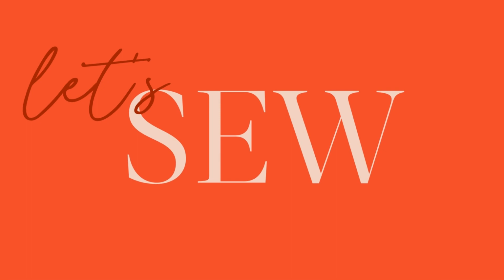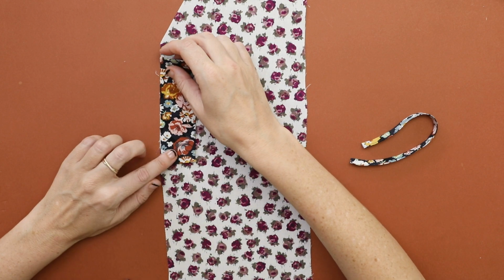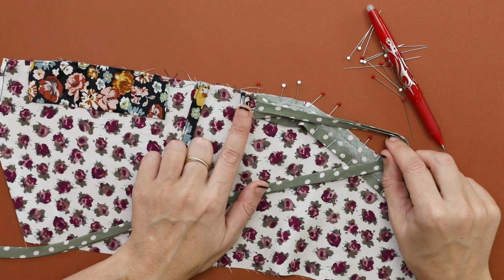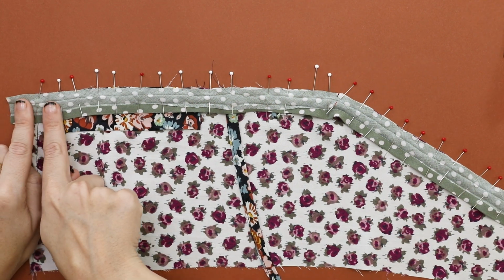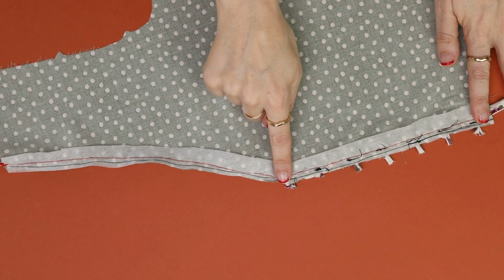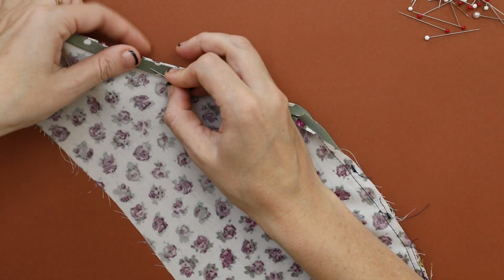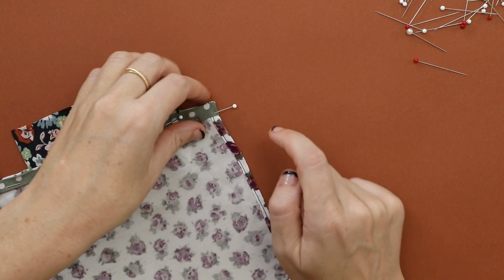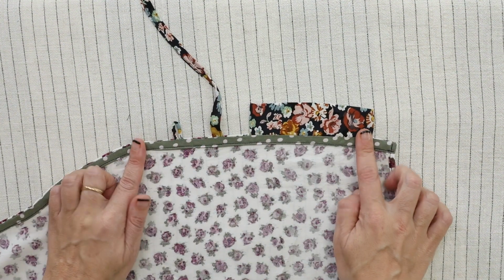Finish A Neckline With Bias Facing | Sew Perfect Neckline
Learn how to finish your necklines professionally with bias facing in our tutorial – achieve perfect necklines every time.

LINKED TUTORIALS

TIMESTAMPS
00:00 Intro
00:38 A Note On Interfacing
00:51 Seam Allowance
01:08 Attaching Any Straps, Backings etc
01:30 Pinning Bias Tape to Neckline
02:30 Sew Bias To Neckline
02:55 Snip Turning Point
03:16 Trim Back Interfacing
03:30 Test Buttons, Trim & Fold
04:30 Folding Bias Ends
04:53 Press and Sew Bias
05:39 FREE PDF Pattern Planner